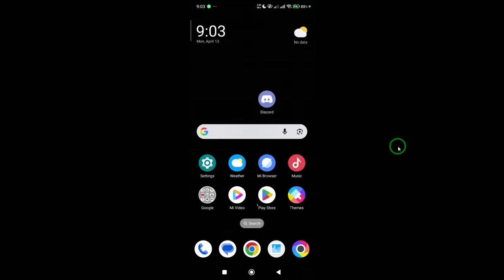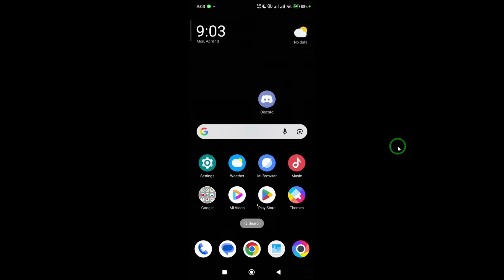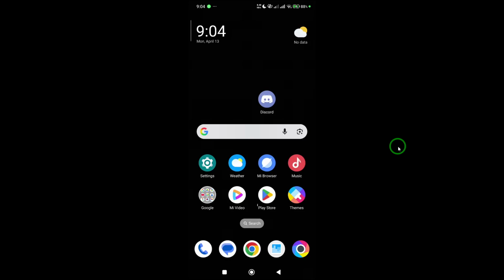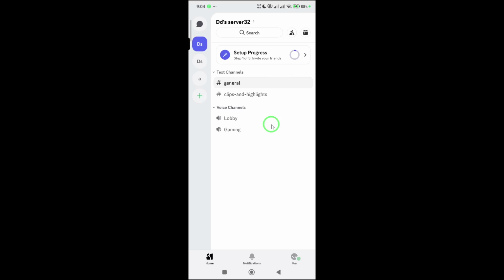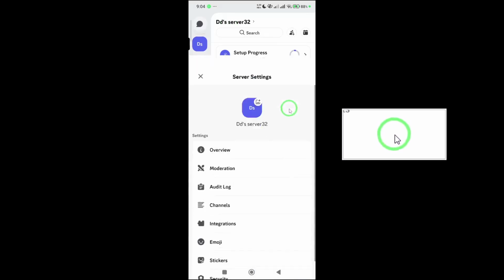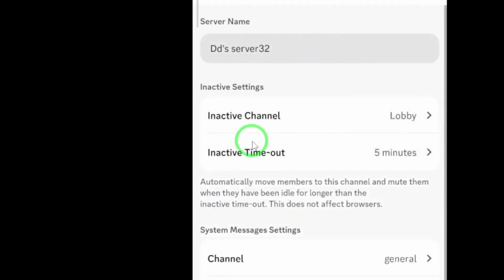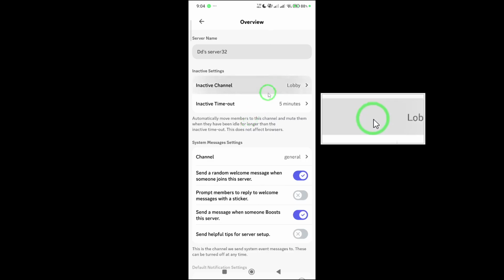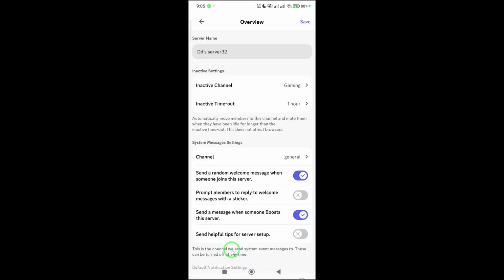How to Move & Mute Inactive Server Members After 1 Hour in Discord (Updated)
Learn how to move and mute inactive server members automatically after 1 hour in Discord. This updated guide shows you how to organize your community and keep your server active with simple built-in settings.

Follow these quick steps:

1. Open Discord

2. Open your server then tap the server's name at the top

3. Go to Settings

4. Tap Overview

5. Choose inactive channel

6. Then tap on Inactive Timeout & choose 1 Hour

Keep your server tidy and make sure only active members stay visible in your main channels with this easy Discord setup.-

Chapters:
00:00 Intro
00:12 Soultion
01:05 Outro